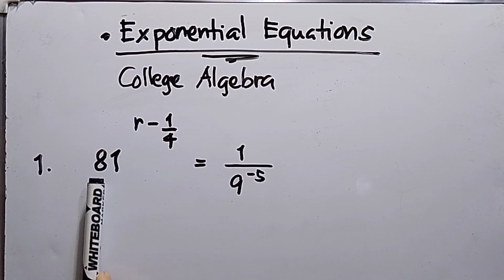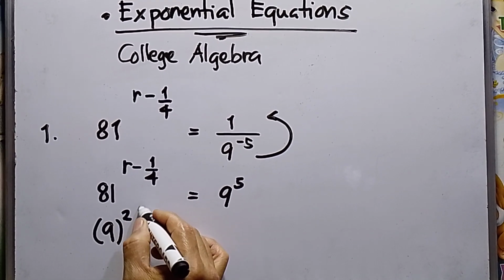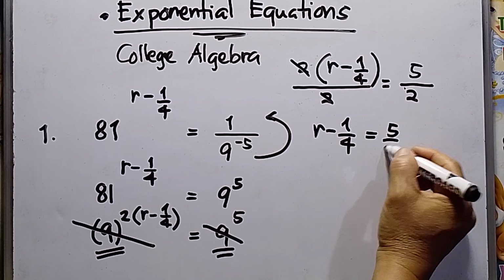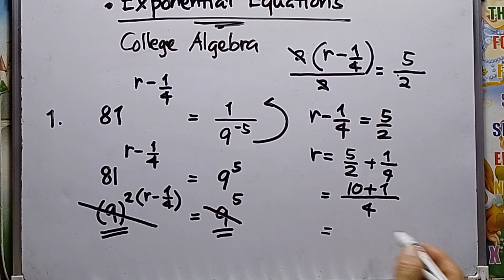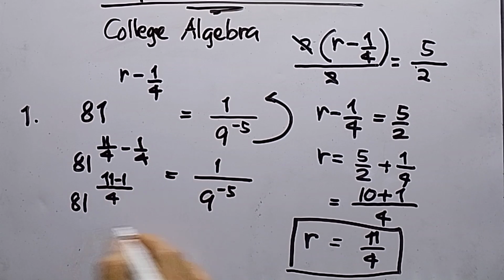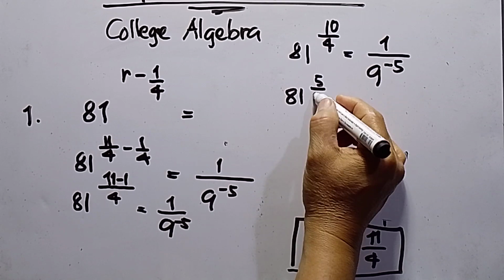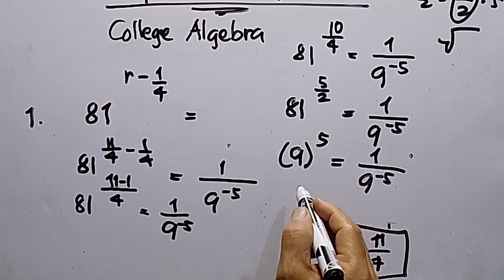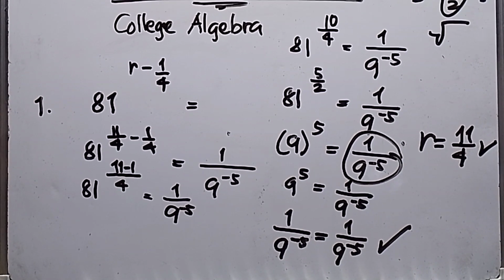EXPONENTIAL EQUATIONS | Franz MATHS TV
A Simplified solution of  Exponential Equations